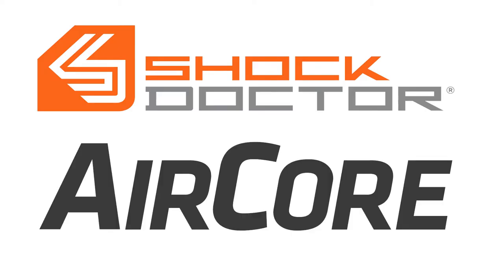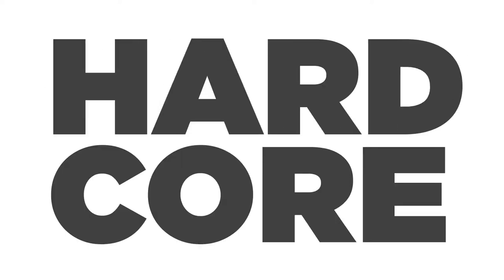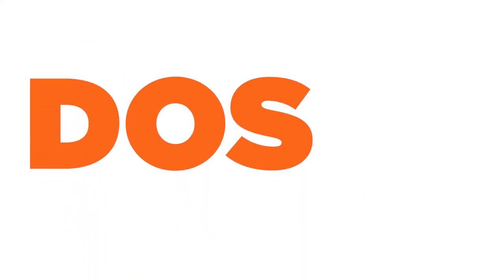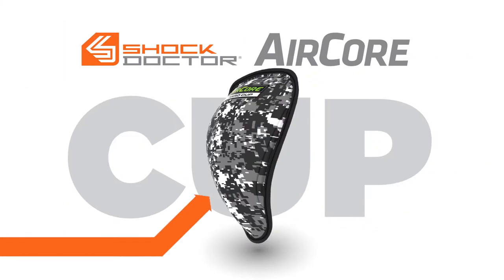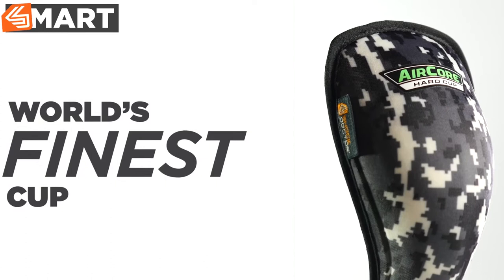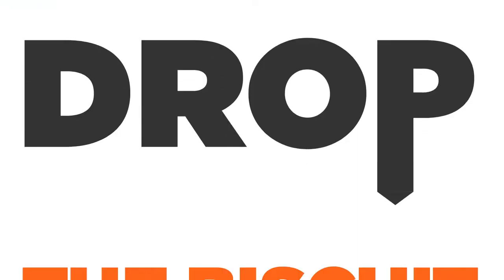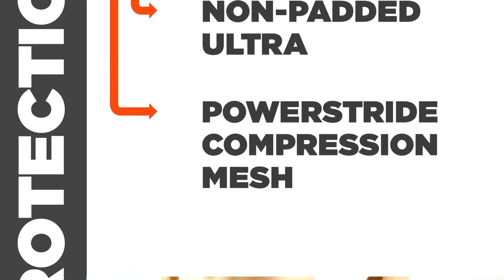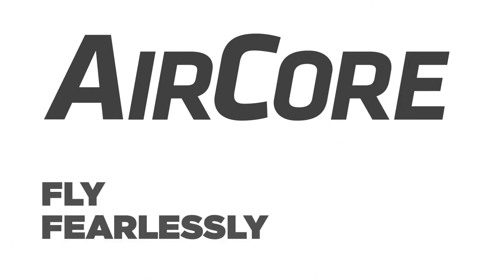AirCore™ The Most Comfortable Lightest Weight Cup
AirCore™, the most advanced, comfortable, and lightest weight protective cups. The AirCore™ hard and soft cup are constructed with patented 3-layer fusion technology.